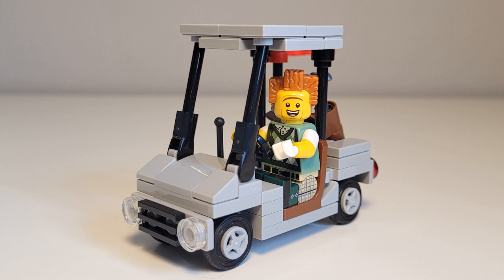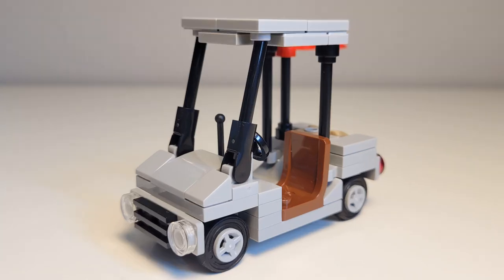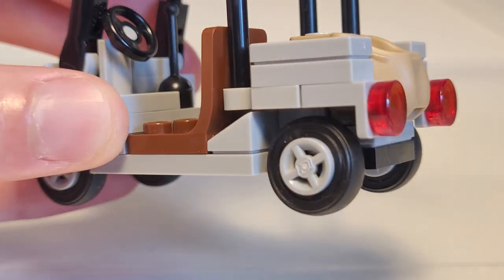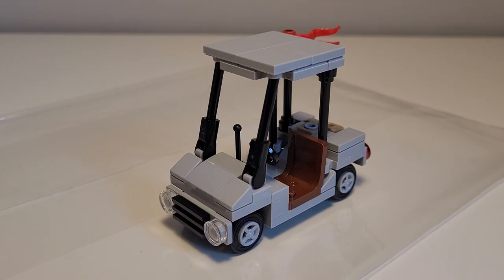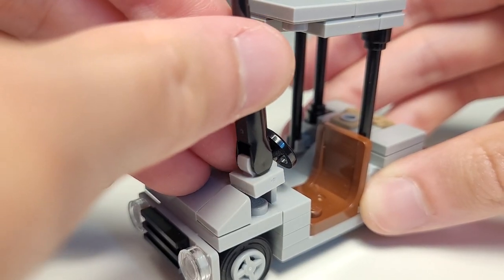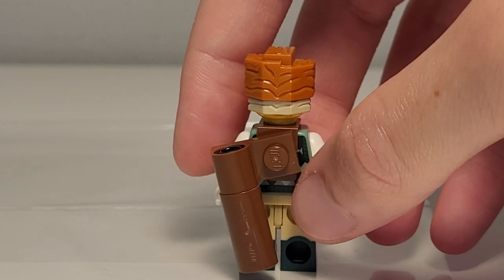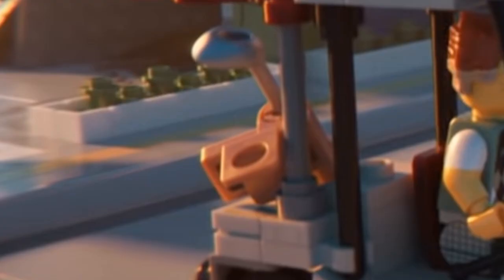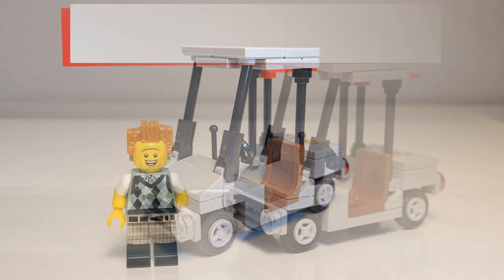LEGO Golf Cart The LEGO MOVIE 2 | LEGO Movie Builds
GOLF CART